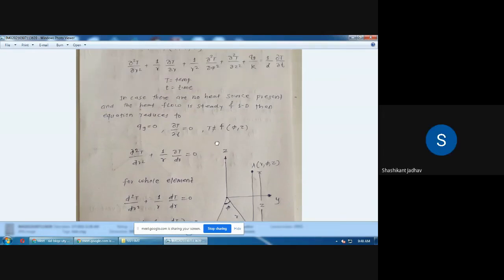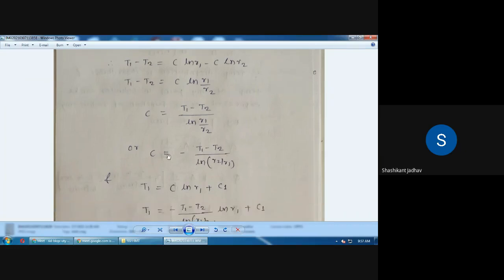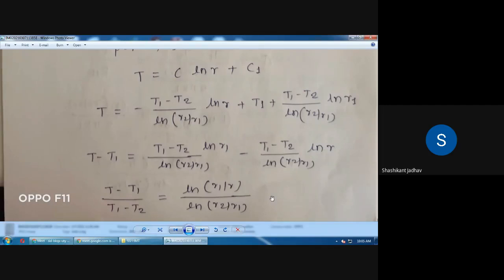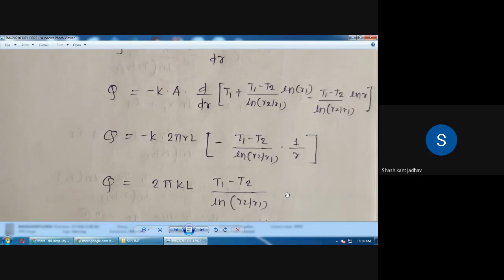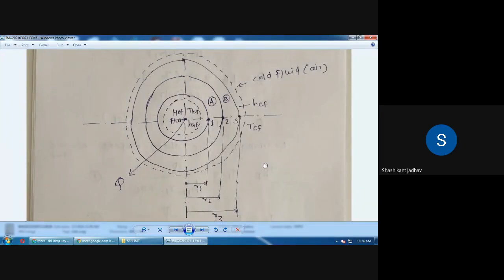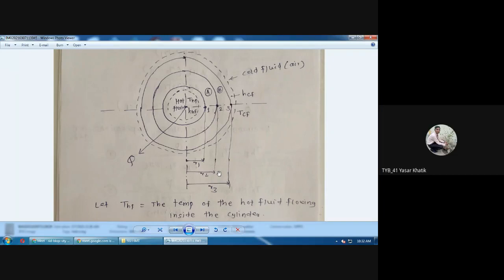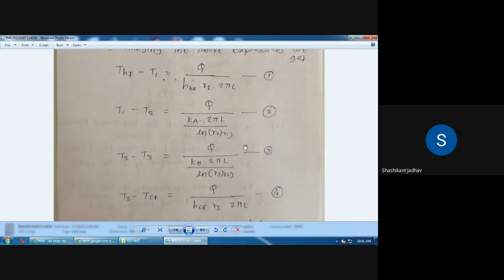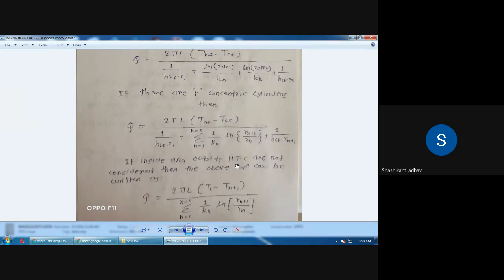L15 Heat conduction Through Hallow cylinder & Composite Cylinder